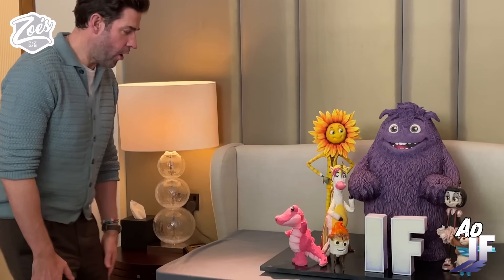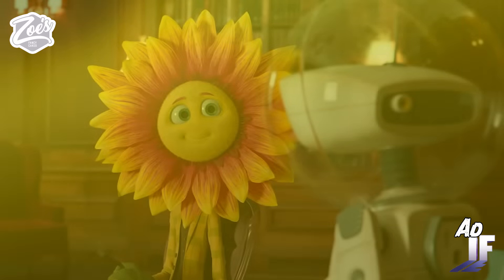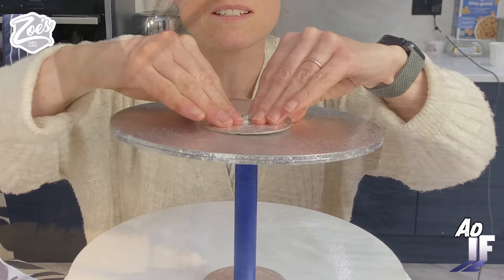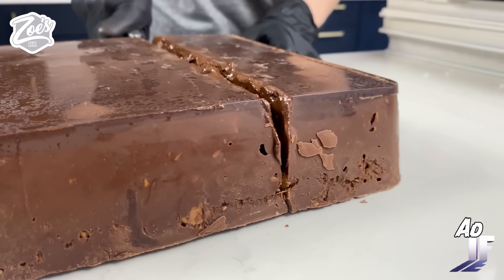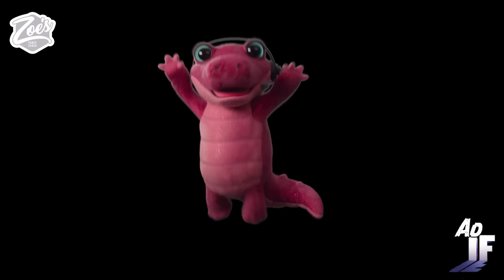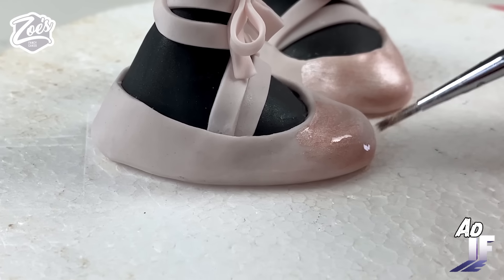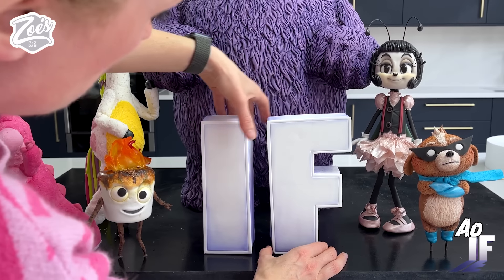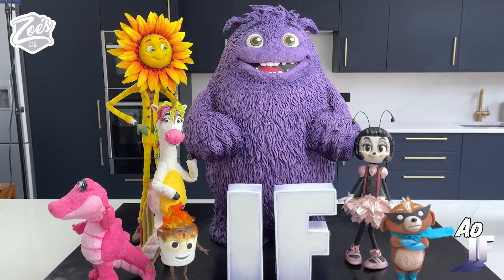Making an IF (Imaginary Friends) Cake for Paramount Pictures 🎂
Ad In Cinemas May 17.

Let your imagination run wild. and into cake 😍 Watch as I bring to life the fun characters from the new IF film using cake and modelling chocolate. IF meaning Imaginary Friends 😀

I wasn't lucky enough to have had an imaginary friend growing up but if I did I would hope she was made of cake and sweets and ice cream and was edible 🤣 Let me know in the comments if you had an imaginary friend growing up and what they were called?

Watch to the end for the reaction of the stars to their cake; John Krasinski, Cailey Fleming, Fiona Shaw and Phoebe Waller-Bridge 😀 They were all soooooo lovely.

There were so many fun characters to work with in this film and if I had had several weeks I would have tried to make them all 😂 In the end I picked; Blue, Blossom, Alli (Alligator), Sunny (Flower), Marshmallow, S Dog (Guardian Dog) and Unicorn. Would you have chosen differently? I really wanted to do Bubble but unfortunately the Isomalt wasn't working with me on the day resulting in failure :(

A huge shout-out to Paramount Pictures for entrusting me with this imaginary cake-making mission, tailor-made for the new IF Movie. It was so much fun to create with so many awesome fun characters to work with :) Thank you.